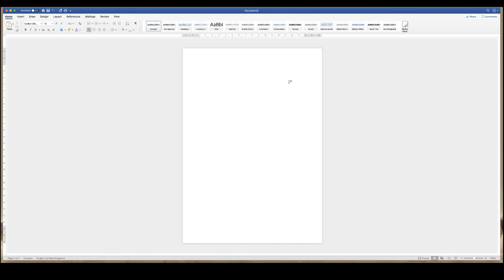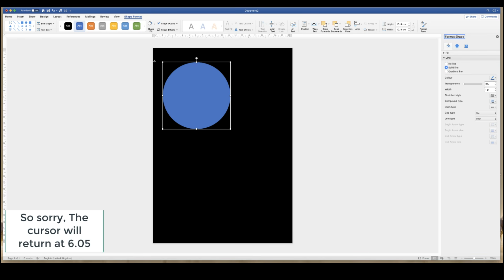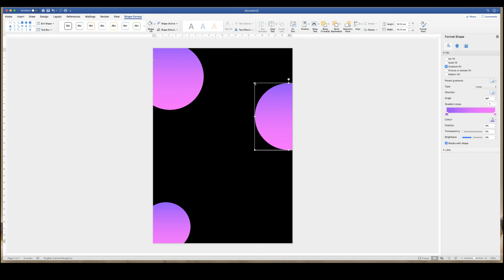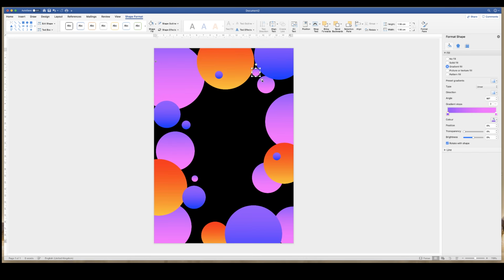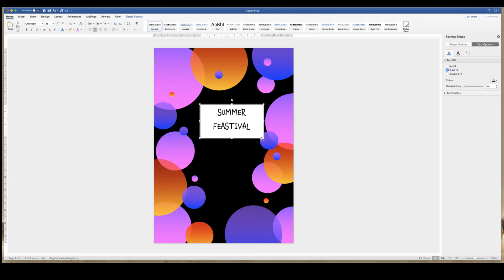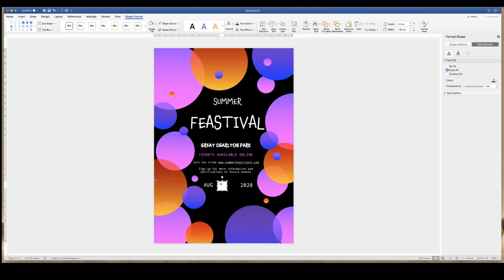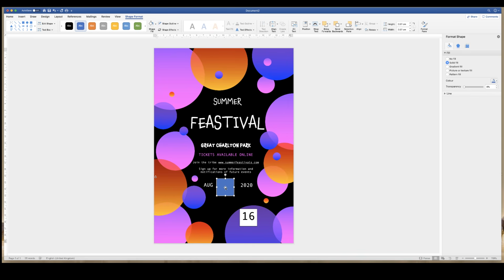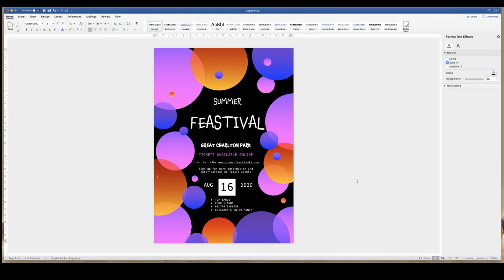How to make a POSTER in Word | Microsoft Word Tutorials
how to make a poster in Word. From start to finish I show you how to use design tools, customize shapes, borders, colours and text.

Whether you want to design a poster, flyer or leaflet this video will give you the simple tools and instruction you need.

Want to know how to create a poster in microsoft word? Word now provides so many graphic options enabling you to design almost any theme or composition.  This video shows you how to work with shapes, icons, images and text
Don’t forget you can convert a PDF into a JPEG. This gives you options for designing projects that require you to upload a JPEG for printing.

Making a poster or flyer for your business can be a bit of a minefield, particularly if you haven’t done anything like it before.  Often you don’t know where to start and believe that you have to call a professional. Well…..you don’t.  This video will help you to start developing your business marketing material, even if it’s just a starting point without having to outlay any money.
If your business needs a quick flyer or poster and you can’t wait days or even weeks for someone to develop the design ideas, approve the designs and then export to print; this is a very simple and quick way to design one yourself within a very common, but powerful piece of software such as Microsoft Word.  Having run a number of businesses myself I understand the initial costs of setting up a new business, particularly the marketing material. This video was put together to prove that you don’t need expensive software such as Photoshop or Illustrator to design a professional looking flyer.  I’m amazed at the variety of creative options now available in Word particularly when you work with imported images as this gives you a whole world of possibilities.
boxes. In this video
; how to make a poster in word I demonstrate how to use the option menu with each design feature such as shadows, transparency, patterns and gradients.  I also demonstrate how to use an image as a patterned background which further extends your design options.  At the end of the video I also show you how to export the final design for printing.

I also forgot to mention this is a great way to create something for a facebook ad or and instagram ad without having to download expensive software or pay someone to make a bespoke advert. Facebook ads are being used more and more in an attempt to capture the attention of a focused audience. So much so my feed is saturated with them, so if it's something you need to create for a product or service this is a really easy and creative way to do so. Once you have made the flyer you can simply create a JPEG by taking a screenshot and importing into one of your photo editing programmes. You can then save it as a JPEG and upload it to the various websites or social media sites.

I will soon be making another video on how to make a poster in word that will be a completely different design. I love making the different designs and being creative and I have so many deign ideas.

poster colorful
design posters
poster inspiration
brochure design
posters design ideas
brochure graphic design
graphic design flyer
graphic design posters
creative poster
graphic design projects
poster layouts
poster graphic design